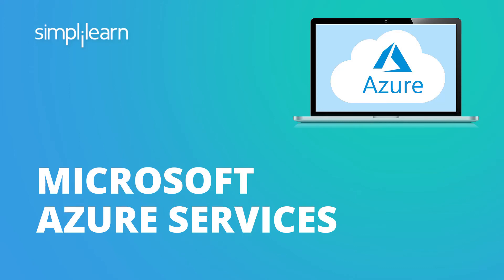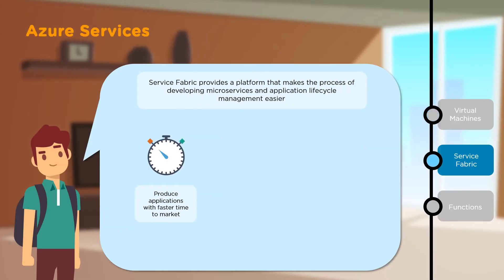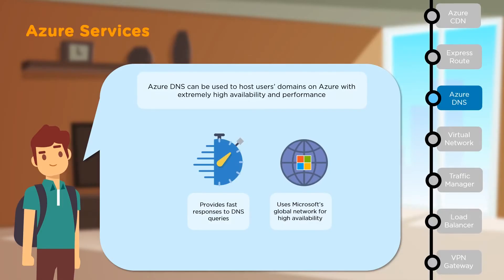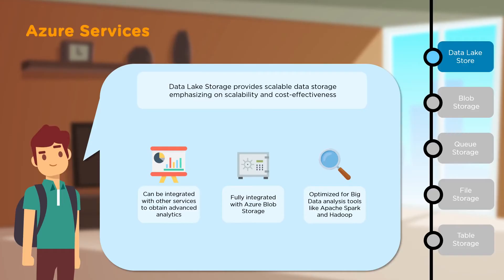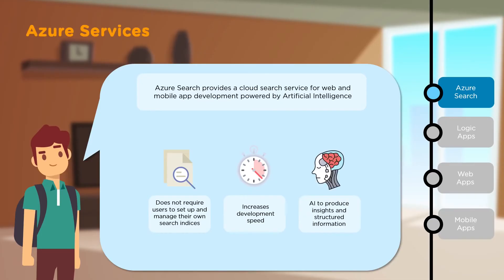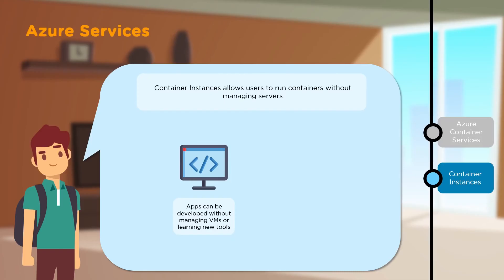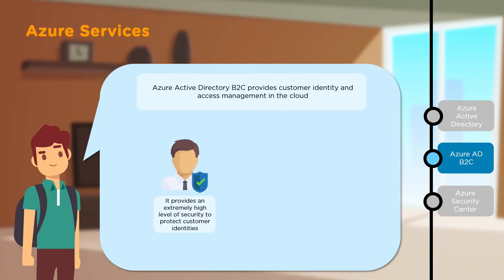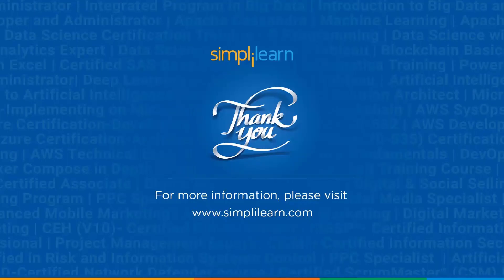Microsoft Azure Services Overview | Microsoft Azure Services Tutorial | Azure Training | Simplilearn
️🔥Cloud Computing and DevOps Certification Program, delivered by Simplilearn in collaboration with Purdue University

This Azure services tutorial for beginners will help you understand Azure cloud services in detail. Cloud computing refers to the method of using the internet to store data, manage data and process data and Microsoft Azure is on such cloud service provider. It works on the basis of cloud computing. Microsoft Azure is a set of cloud services to build, manage and deploy applications on a network with the help of tools and frameworks. With the vast majority of organizations the world over adopting the cloud, demand for skilled professionals in this field is high. High salaries and a vast range of options for cloud computing experts have made it a sought-after industry for IT professionals. Now, let us get started and understand what is Microsoft Azure and the services that it has got to offer us.